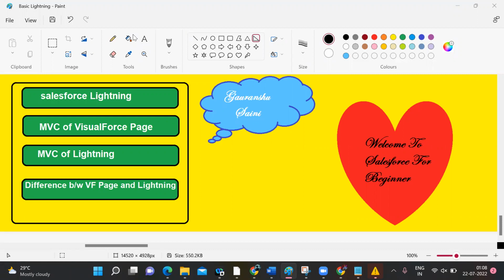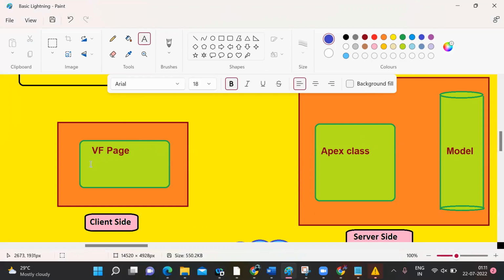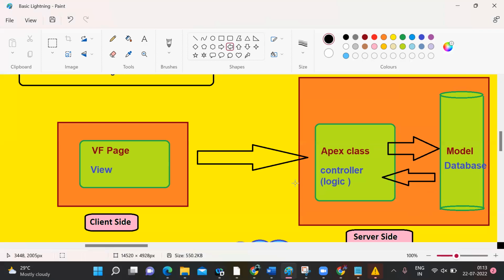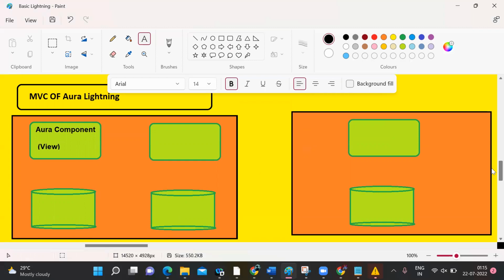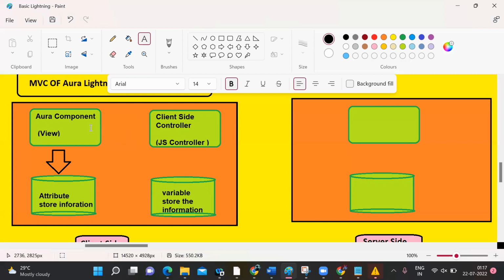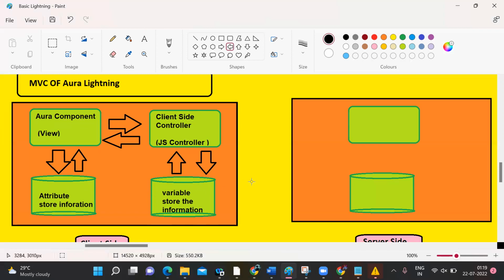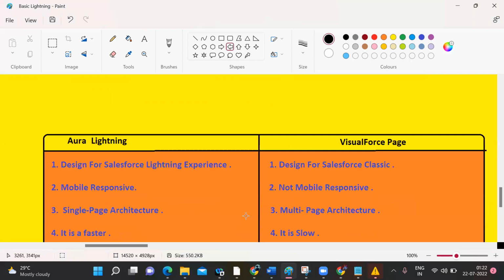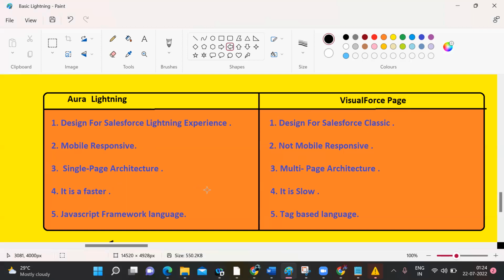Salesforce Lightning || Difference in VF Page and Lightning ||MVC of Salesforce Lightning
Welcome to SalesforceForBeginner
from this video you will learn  Aura Lighting  , MVC of Aura Lightning , VisualForce Page , MVC of VisualForce Page and Difference Between VF Page and Lightning .

Trainer : Gauranshu Saini